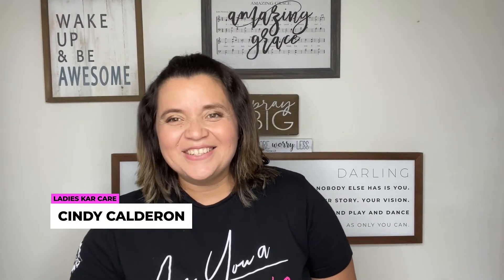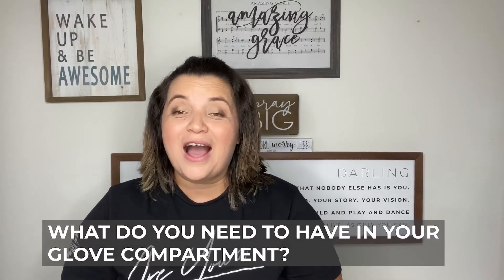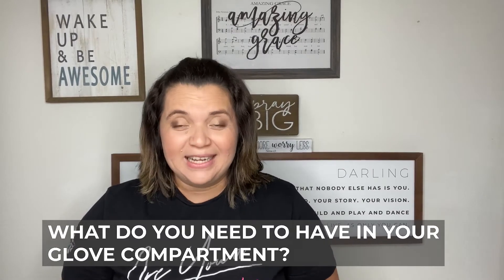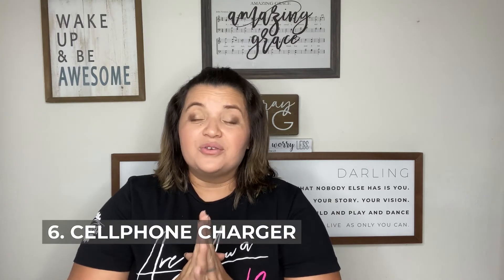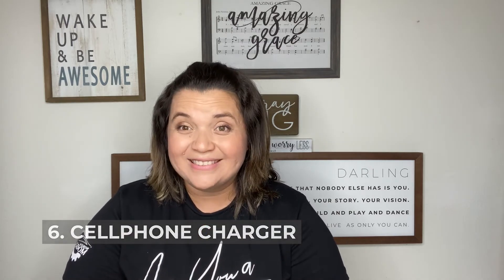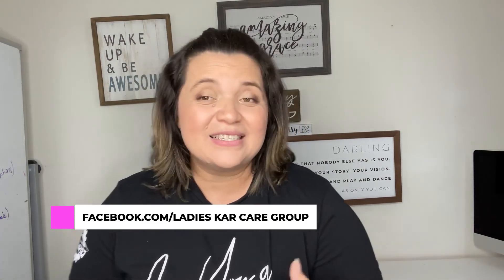12 Essential Items to Keep in Your Glove Compartment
Keeping your car in top condition will help you prevent roadside emergencies and ensure that you arrive at your destination more seamlessly. In this video, we will tell you the essential items you need to have in your glove compartment before hitting the road.

1. Registration Card
2. Insurance Card
3. Owner Manual
4. Flashlight
5. Tire Gauge
6. Cellphone Charger
7. Pen & Notebook
8. Receipt
9. Multi Use Tool

Cindy 😘

🔸 Want to gain confidence and knowledge about car maintenance and grow your professional network?

🔸 Save hundreds of dollars with Kar Care Maintenance Planner the perfect complement to your KAR Guide Training! Available now in amazon